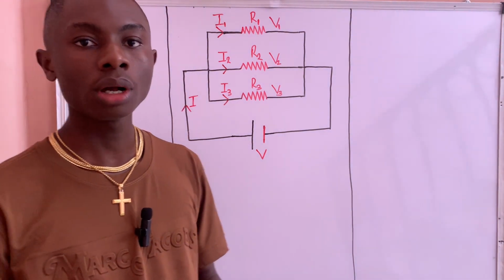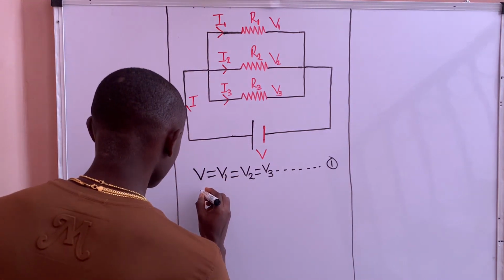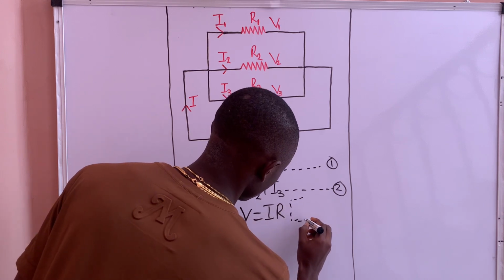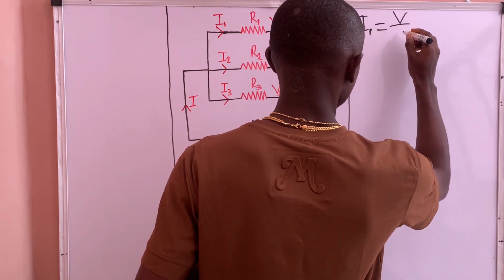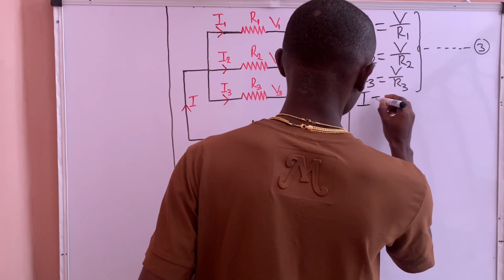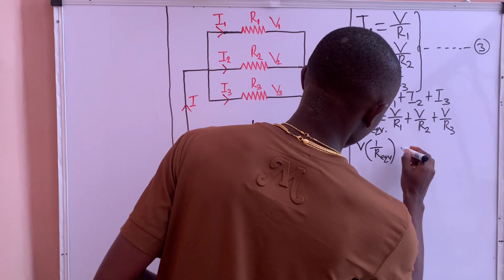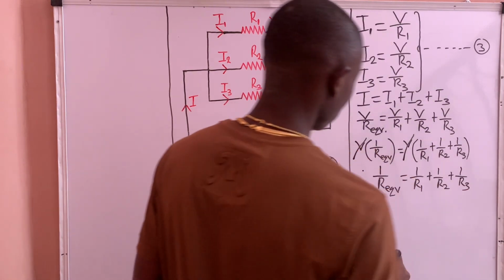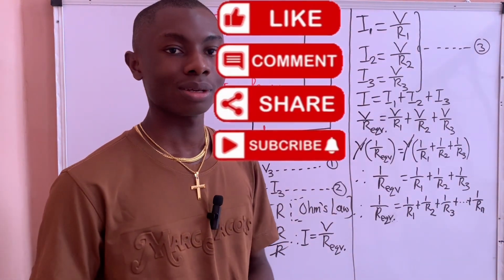HOW TO DERIVE EQUIVALENT RESISTANCE IN A PARALLEL CIRCUIT(step-by-step)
In this video, I’ll breakdown the full derivation of the equivalent resistance in a parallel circuit, step-by-step starting from Ohm’s law.
Perfect for  electrical engineering students, physics learners, and anyone tired of memorizing formulas without understanding!
Get a topic you want me to explain? Drop it in the comments!